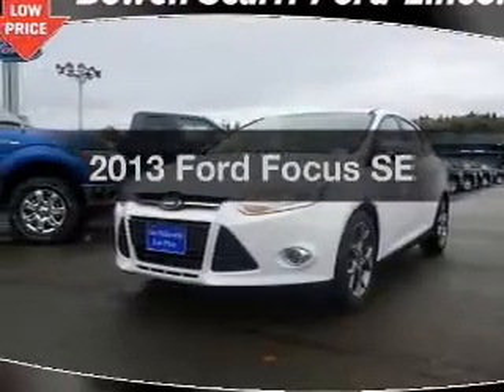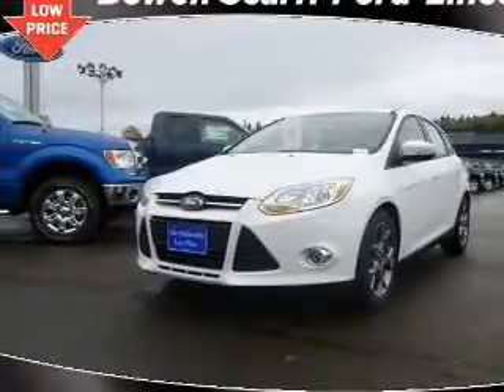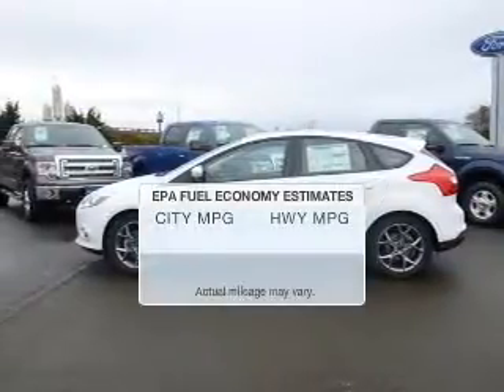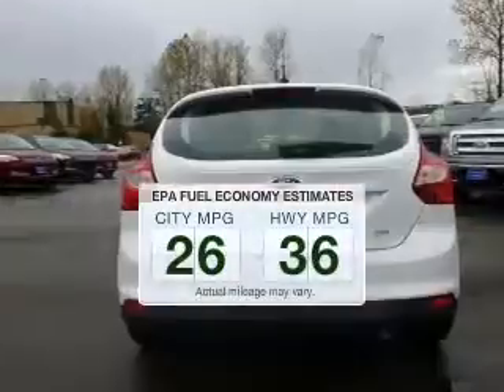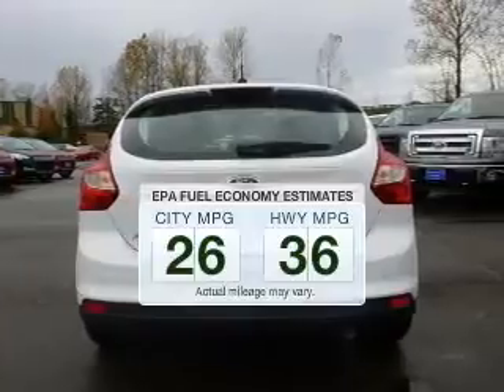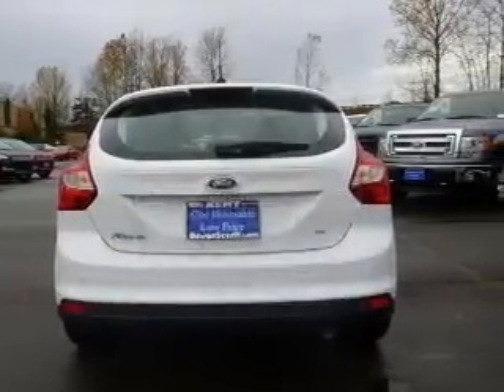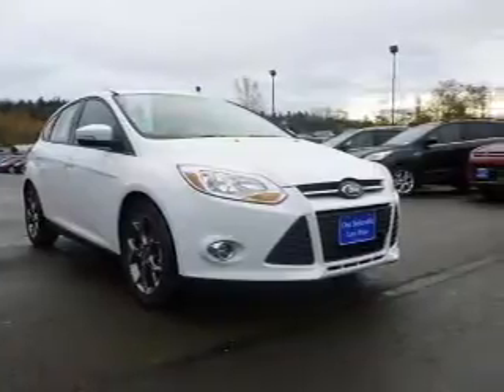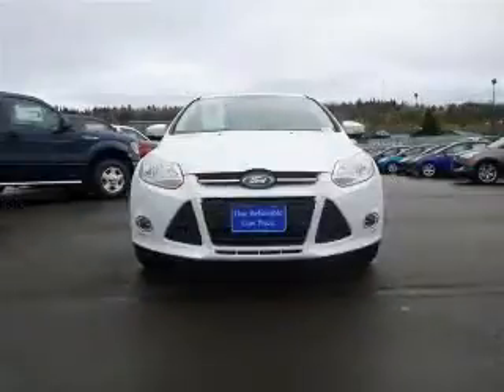2013 Ford Focus - Kent WA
This vehicle represents similar vehicles available at Bowen Scarff Ford Lincoln.
for availability of specific vehicles.

Phone:
Year: 2013
Make: Ford
Model: Focus
Trim: SE
Engine: 2.0 liter inline 4 cylinder 16 valve GDI DOHC Flexible Fuel
Transmission: Automatic
Color: Oxford White
Mileage: 32
Address:
1157 Central Ave N